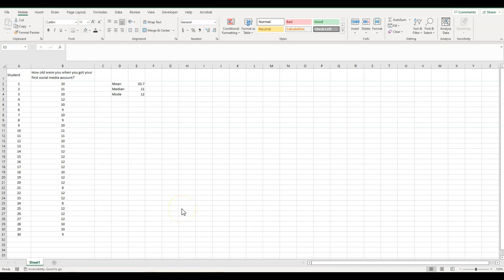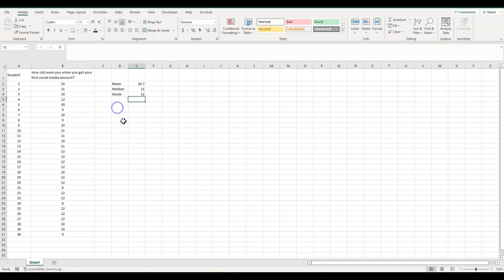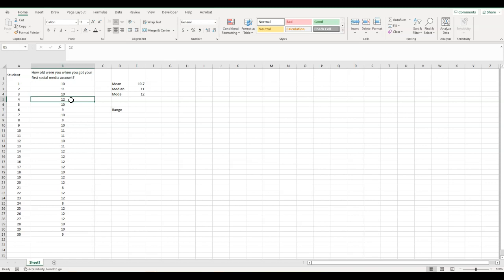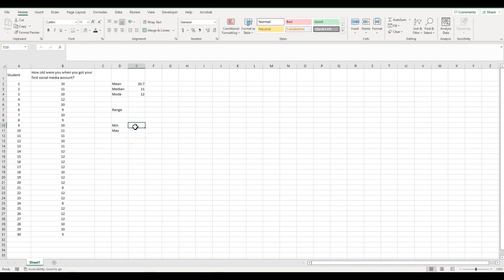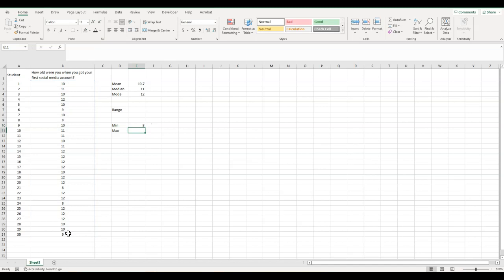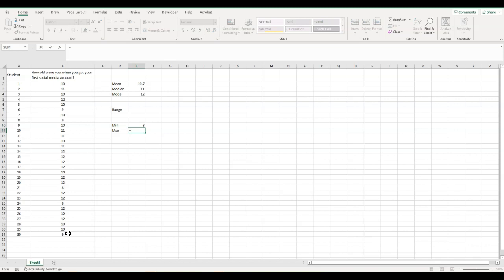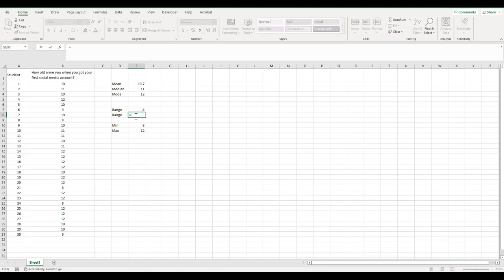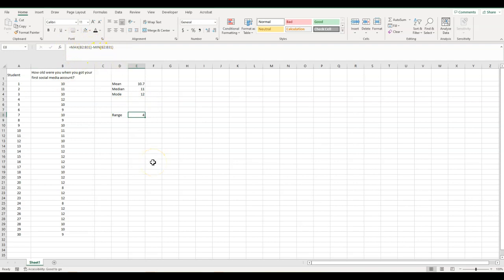Excel: Finding the Range using Min and Max